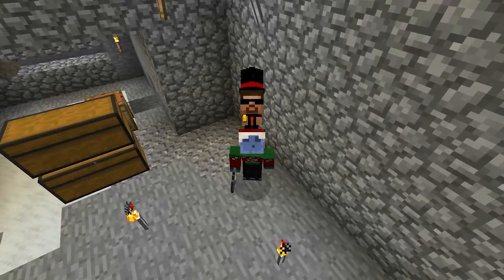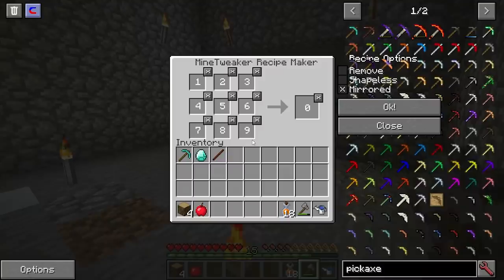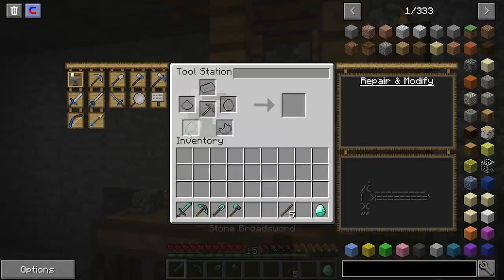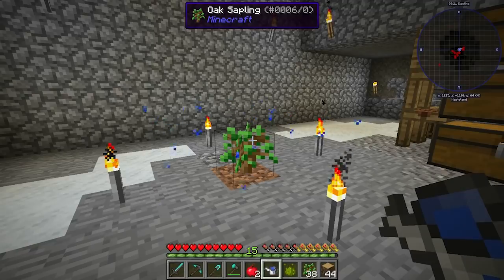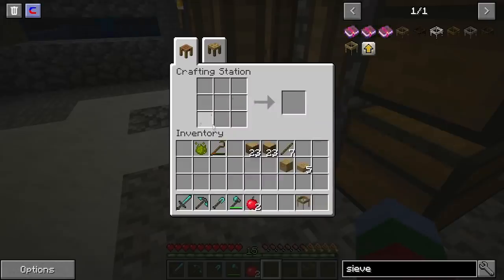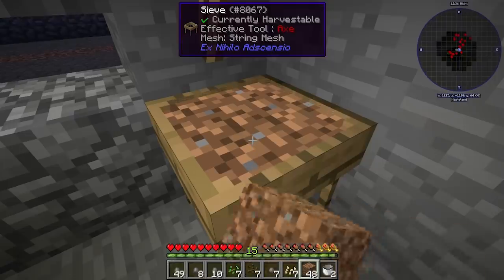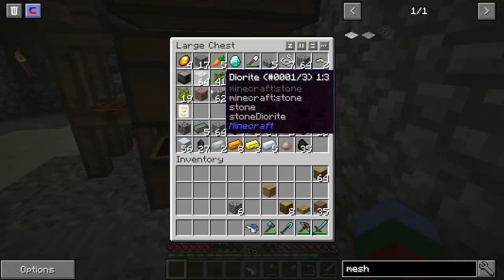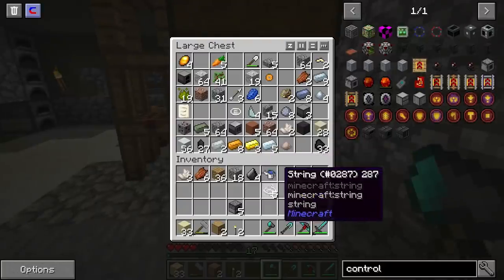►Solar Apocalypse: EVIL MASTERMIND! | Ep. 4 | Modded Minecraft Survival◄ | iJevin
►––– Description –––◄
Solar Apocalypse is a modpack that I am developing for modded Minecraft 1.10.2.  This is a kitchen sink modpack, with a high degree of difficulty.

►––– Game Info –––◄

►––– Support –––◄

►––– Links –––◄